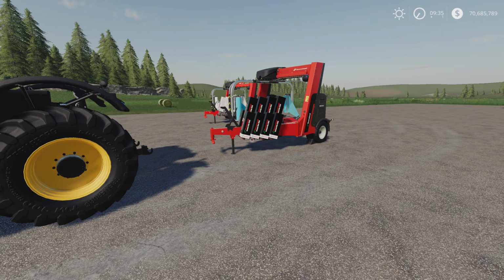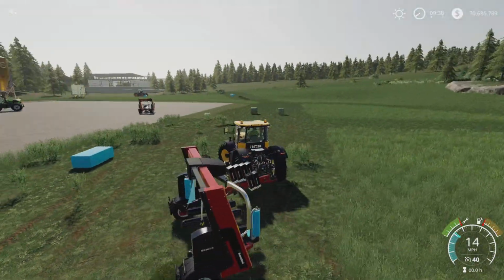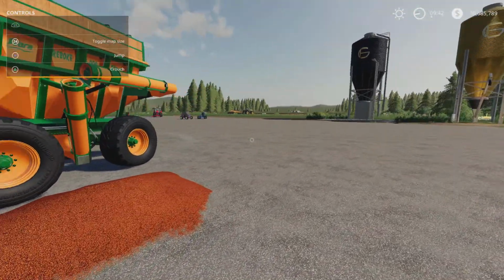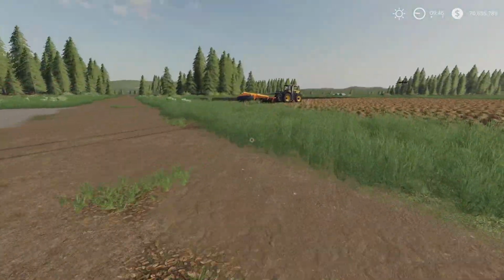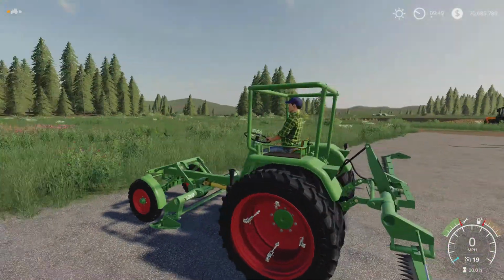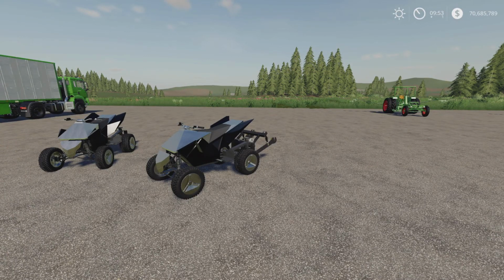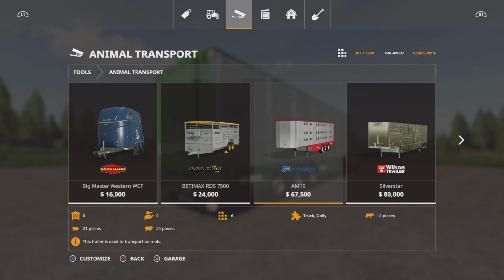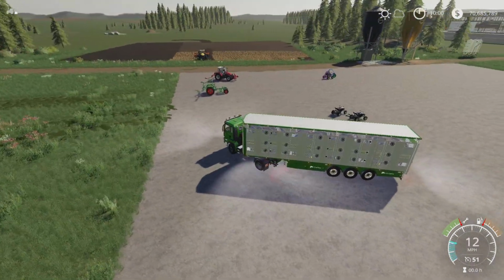NEW MODS | BUGGY! In a good way! (Review) Farming Simulator 19 FS19 16th Feb 2021 PS5.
NEW MODS | BUGGY! In a good way! (Review) Farming Simulator 19 FS19 16th Feb 2021 PS5. Modhub. GIANTS Software. Focus Home Interactive. What mods do we have? What features do they have? How do they work? How many mb download are they? How many slots do they use? Find out with me… MrSealyp.

Mods: Seasons GEO: NML Production By: Farmer Mahnew, Kverneland UN7655
By: LT-Modding, Reboke 16000 Plus By: FBT Modding, Buggy Kart By: SleutjesModding, Lizard SGIC By: Tiik modding/Miotto Modding/SrVertex, Cutting Bar Set By: Polofreak211/GnomAtom/privat privat, Lizard Tresla Cyberquad
By: J.AModding & Michieletto AM19 By: Realistic Farmers.